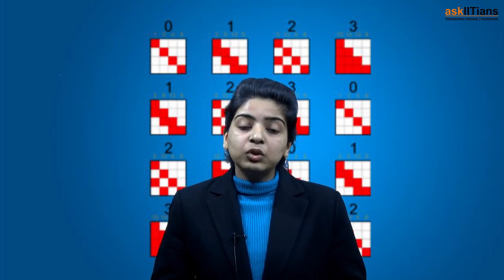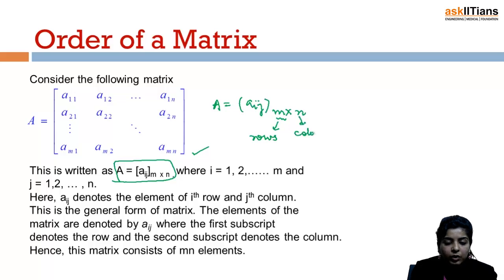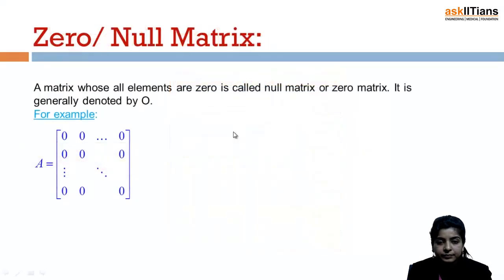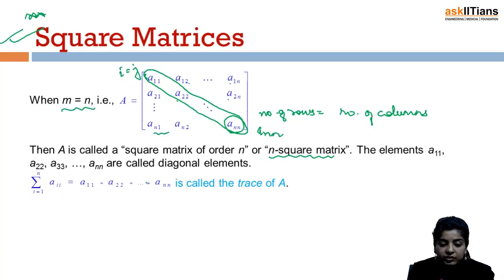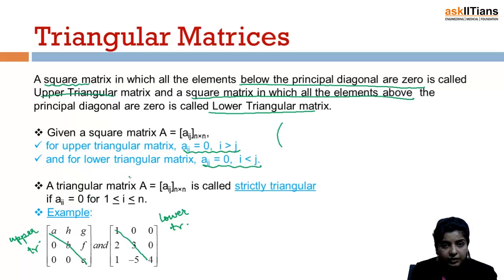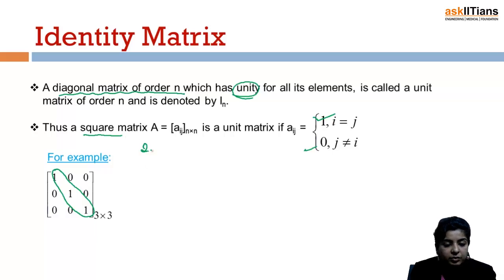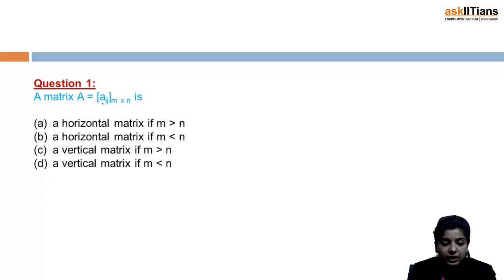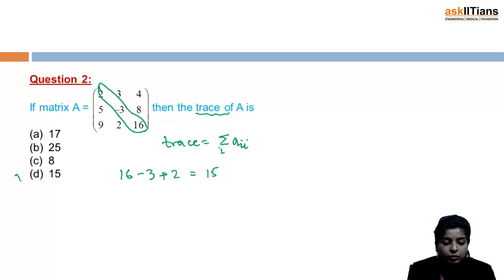Matrices | Lecture-1 | Matrices & Determinants | Maths | Grade 12 | JEE